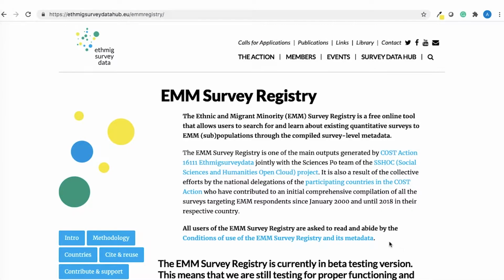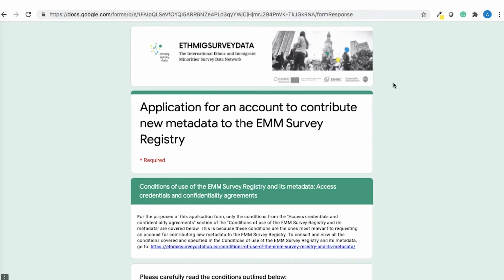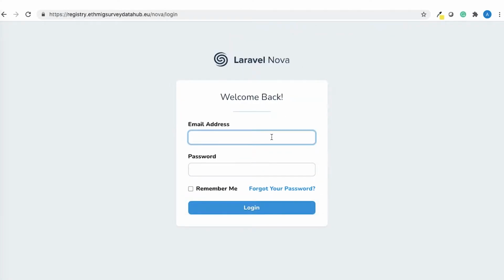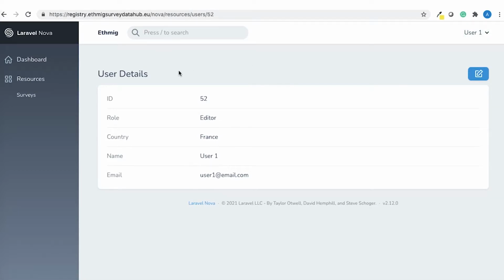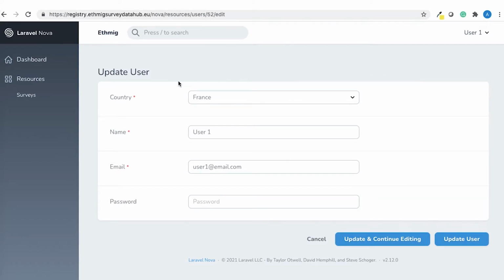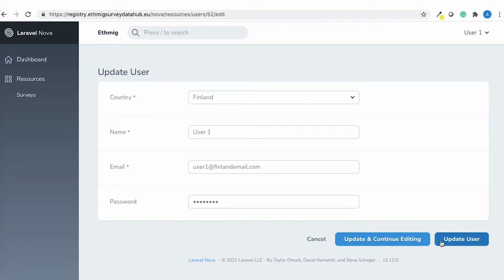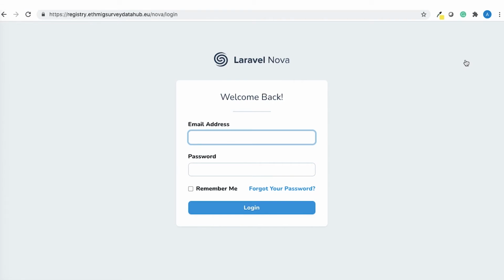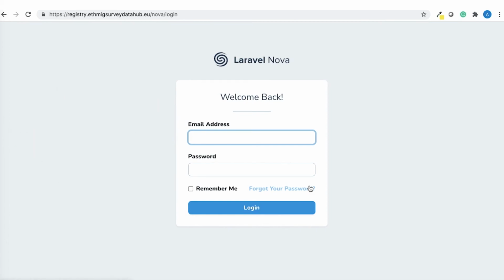Video 2: Managing your account and respecting the security measures of the back-end platform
This is video 2 of the video tutorial series for the back-end platform of the EMM (Ethnic and Migrant Minorities) Survey Registry. The aim of this video is to explain how to properly manage your account to comply with the security measures for the back-end platform of the EMM Survey Registry

Script: Ami Saji and Isabella Barjon (Sciences Po)
Voice: Ami Saji (Sciences Po)
What is the EMM Survey Registry? It is a free online tool that allows users to search for and learn about existing quantitative surveys to EMM (sub)populations through survey-level metadata. This tool is jointly being developed by COST Action ETHMIGSURVEYDATA SSHOC and FAIRETHMIGQUANT

Which surveys have already been captured by COST Action ETHMIGSURVEYDATA, SSHOC, and FAIRETHMIGQUANT? These 3 projects have attempted to cover quantitative surveys with a sizeable EMM (sub)sample that have been conducted at the national or subnational level, between January 2000 - December 2018, and in one of 30 different countries (see the full list of countries

What kind of surveys could I document on the EMM Survey Registry? In general, we're interested in any quantitative survey with a sizeable EMM (sub)sample. More details about our inclusion criteria for the EMM Survey Registry can be found in section one of the EMM Survey Registry Back-end User Guide

Why should I contribute metadata for my survey? The EMM Survey Registry has an international audience, welcomes roughly 300-400 visitors per month, and is free to use!

Where can I learn more about the EMM Survey Registry, including the back-end platform?
- Conditions of use of the EMM Survey Registry and its metadata
- Methodology used by the national delegations of COST Action ETHMIGSURVEYDATA and FAIRETHMIGQUANT for contributing metadata